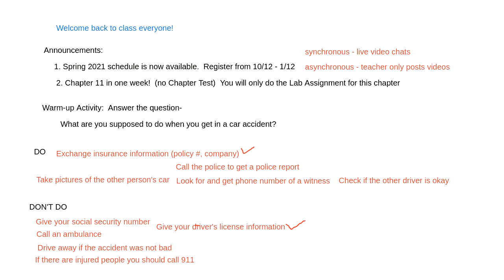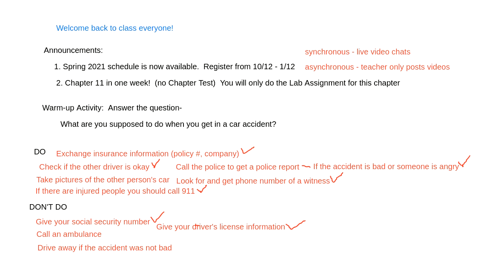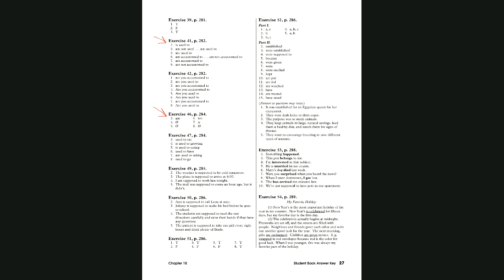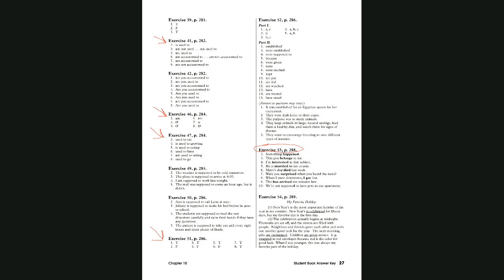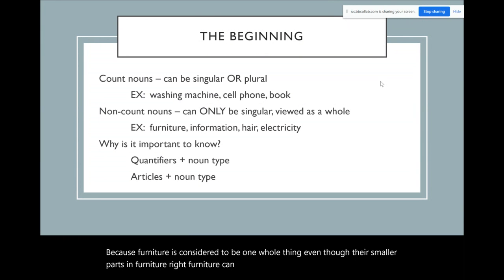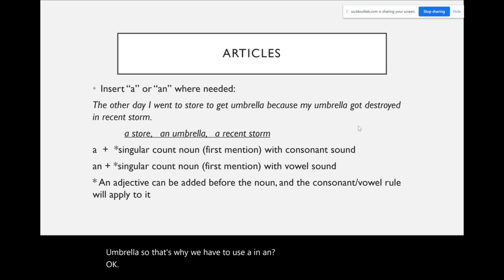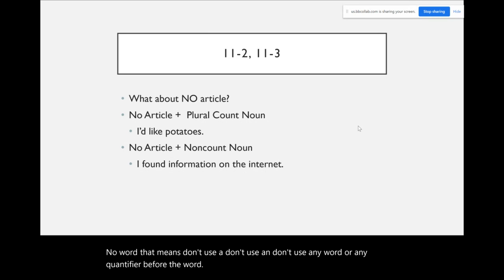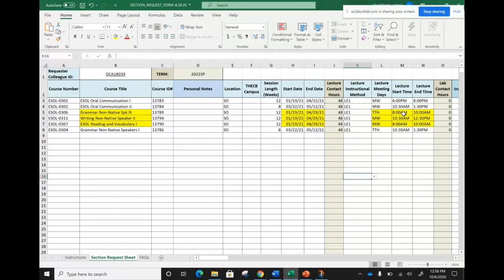Grammar 2•Week 7•1•Hana Ouattara